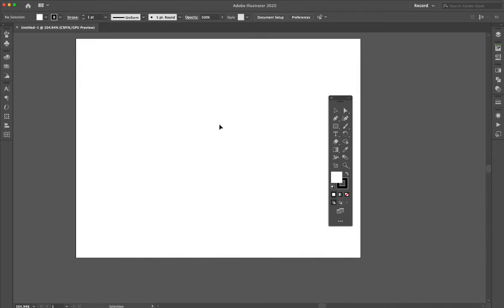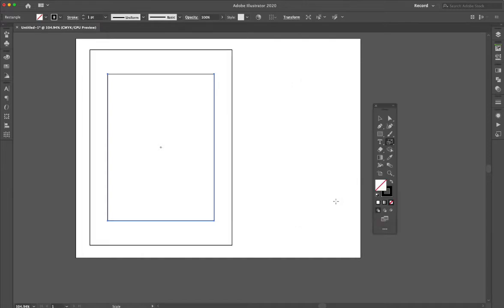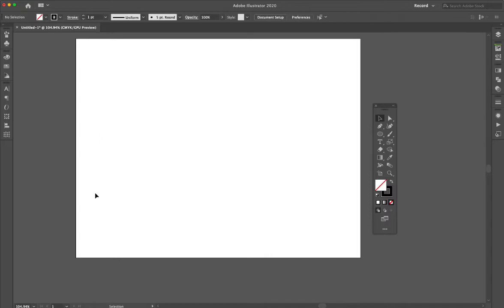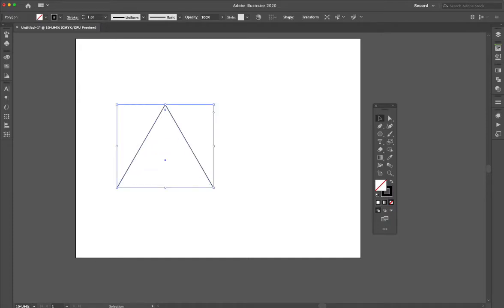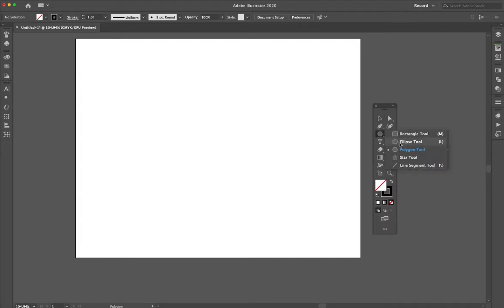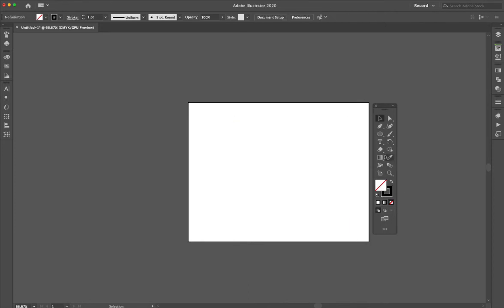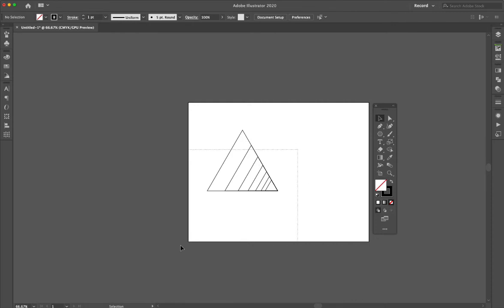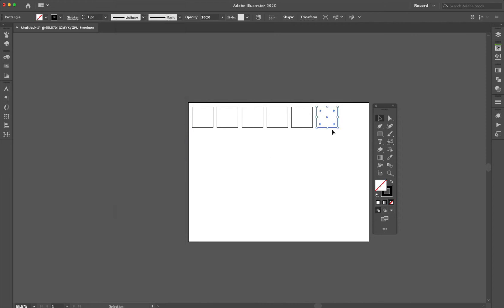Illustrator Transform Again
In this video, we look at how to sue the transform again feature. I find this to be one of the most useful and creative tools.